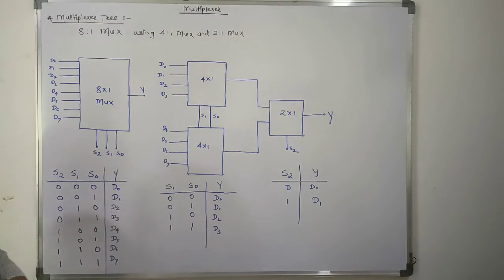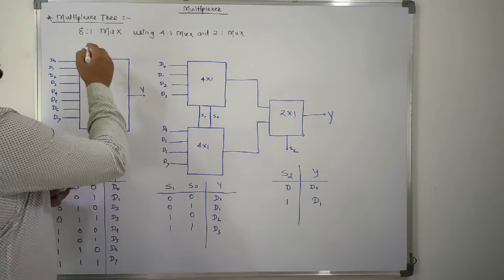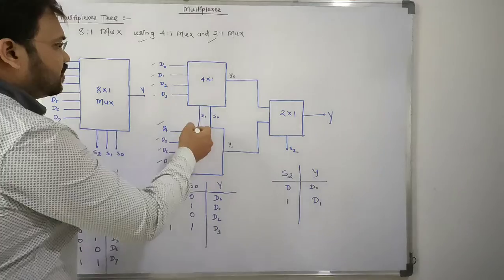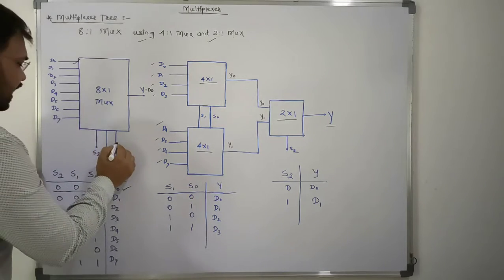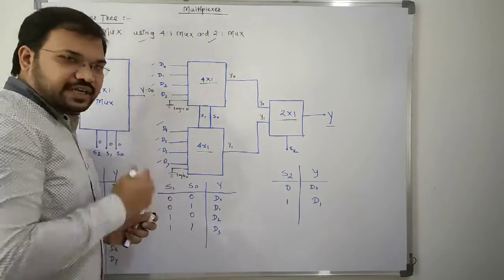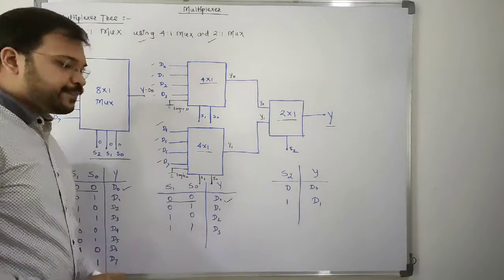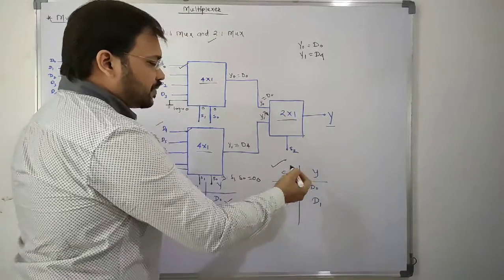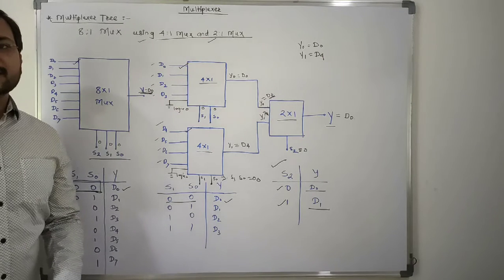Multiplexer 8:1 using 4:1 Mux and 2:1 Mux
Multiplexer 8:1 using 4:1 Mux and 2:1 Mux Multiplexer Tree # Digital Circuit